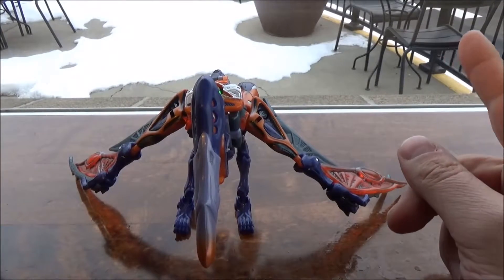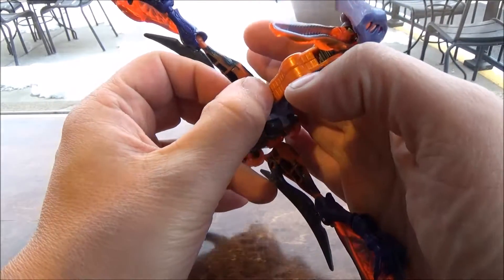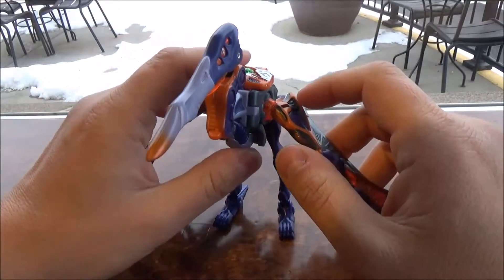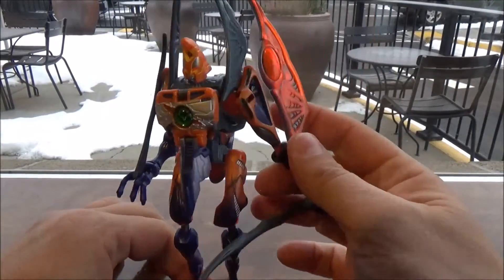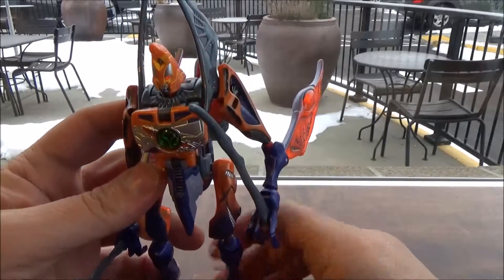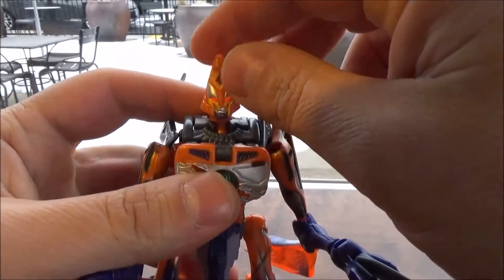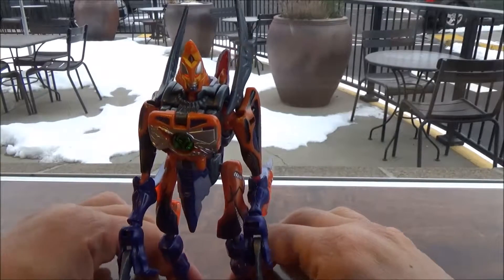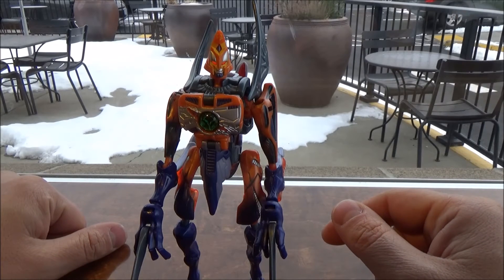Guerrilla Reviews: Beast Machines Skydive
We start out the new year with a review of something official...Something Horrible. Let's have a look.

Questions and constructive criticism appreciated , Share, sub and like if you are so inclined.